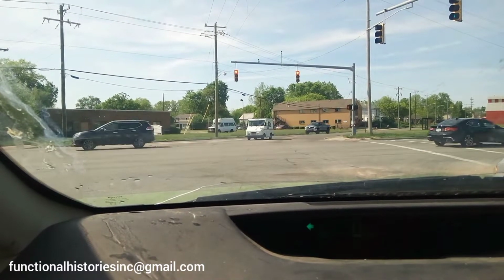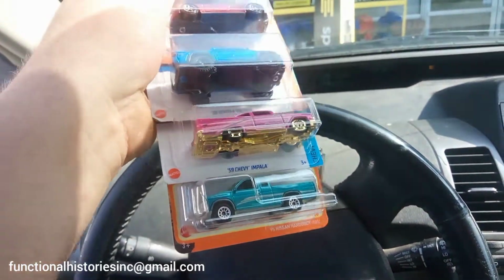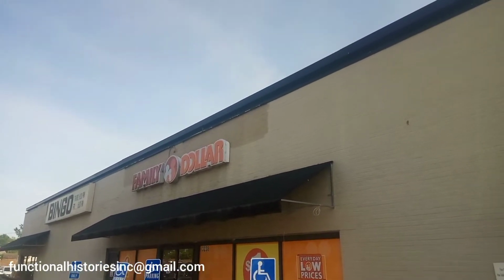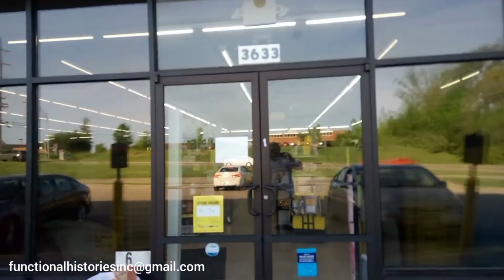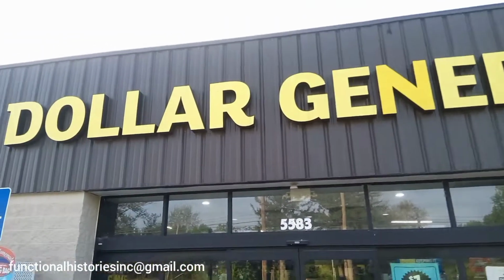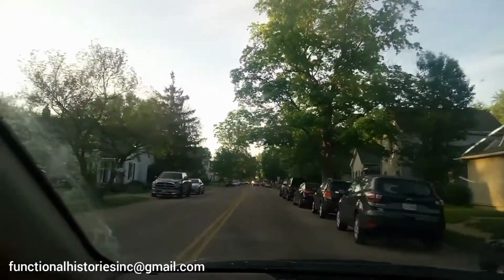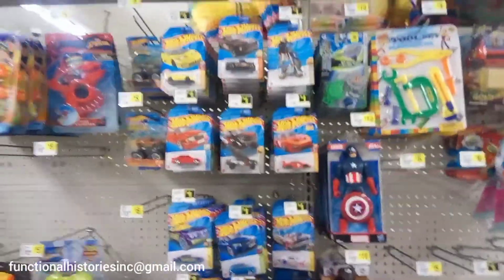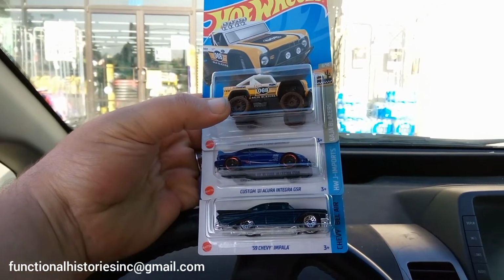A Local Winning Hunt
Just a bit of a wandering hunt. Pay attention to the reveal at the end, and you'll understand the title. Much love! -Vic